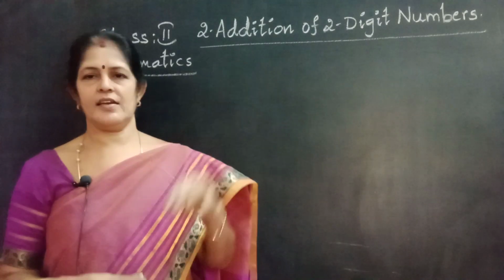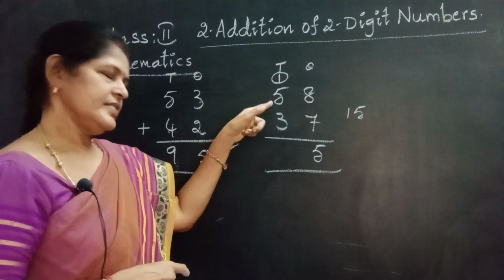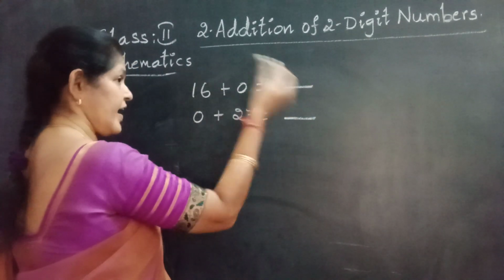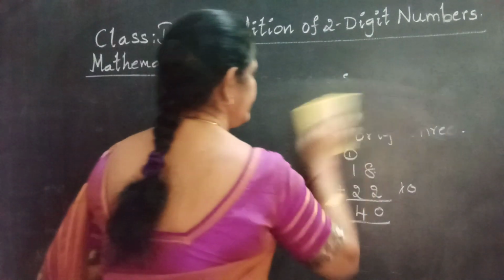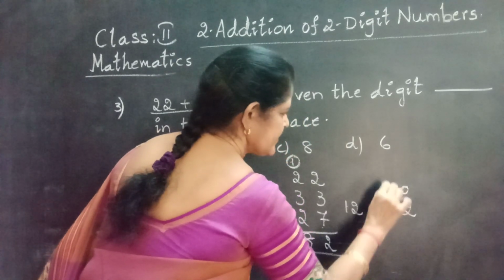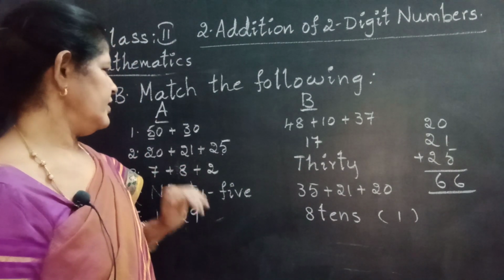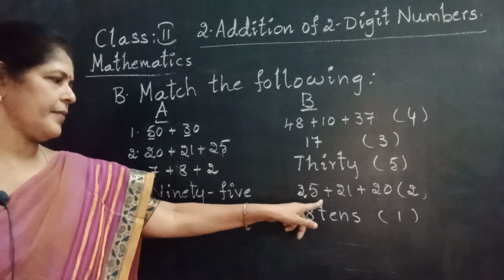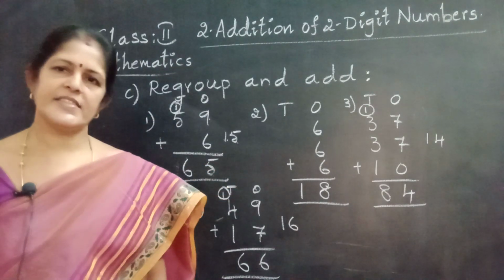2nd class math 15 07 21